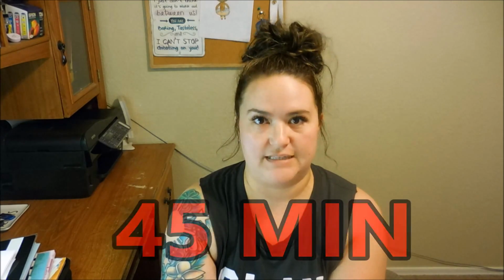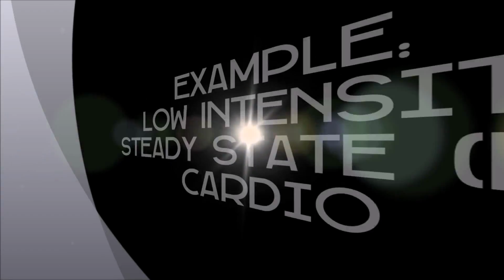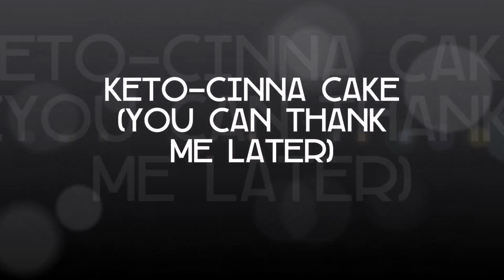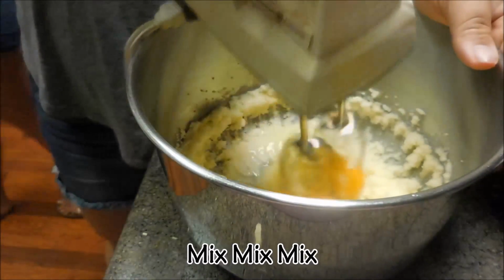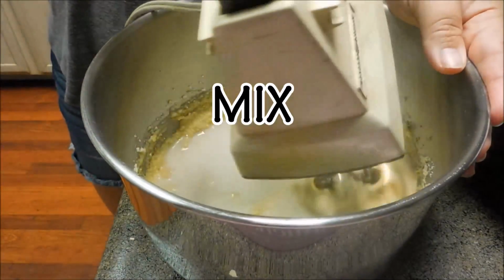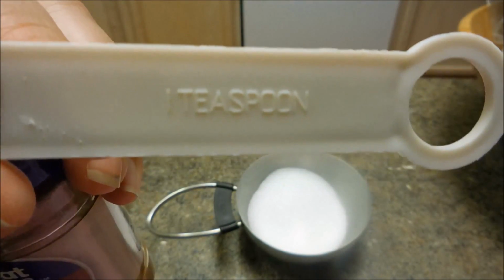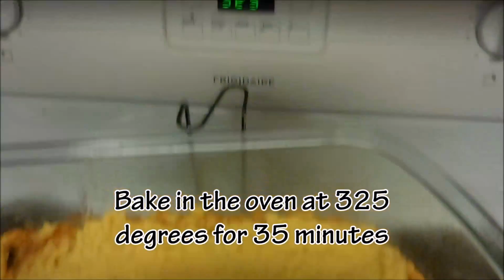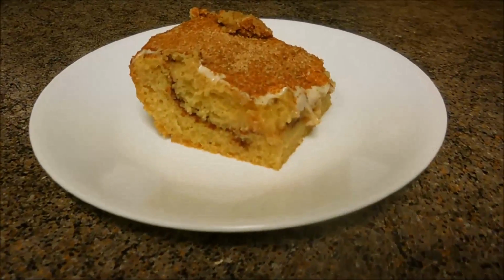The FASTEST Way to Lose Fat || Keto Cinnamon Cake || LISS vs HIIT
The FASTEST Way to Lose Fat! Want to know which is better for fat loss, low intensity steady state cardio or high intensity interval training? Want to learn how to blast fat from your body? Watch my video!! Afterwards you can learn how to make my delicious Keto Cinna-cake! It's perfect for the Ketogenic diet and seriously tastes like Heaven sprinkled with cinnamon! Yum!
I share with you what has worked for me during my transformation.